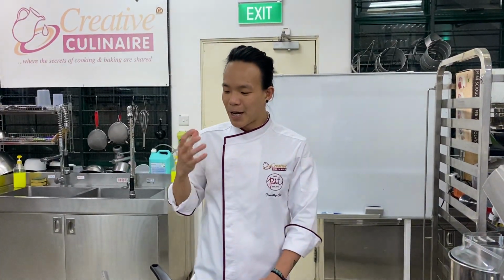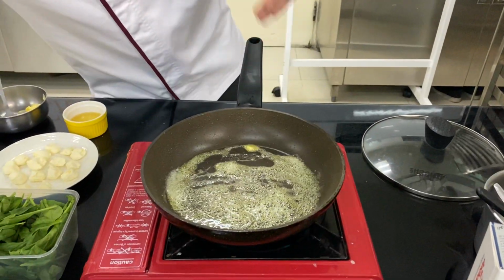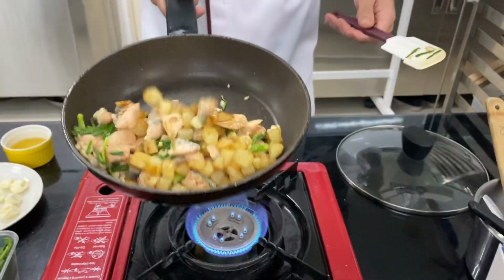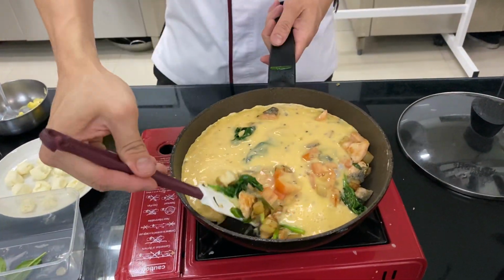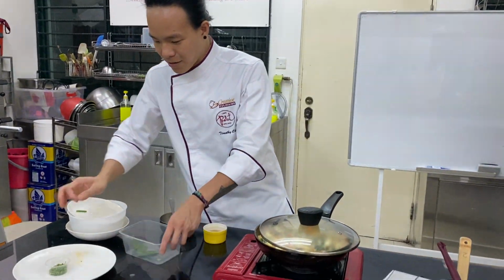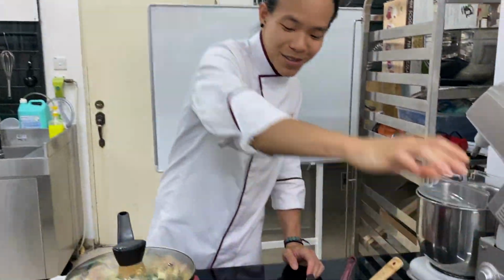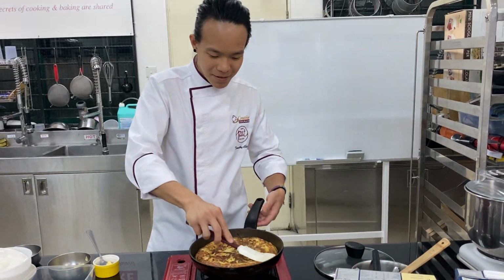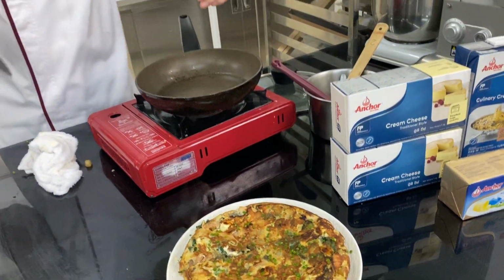Salmon and Cream Cheese Frittata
Ingredients
2 tsp Anchor Butter
70g Anchor Culinary Cream
80g Anchor Cream Cheese
6 Eggs
½tsp Salt
½tsp Black Pepper
70g Tomatoes (diced)
50g Baby Spinach
150g Salmon (small chunks)
15g Scallions (julienned)
100g Russet Potatoes (diced)

Method
1. Whisk together eggs, cream, salt and black pepper in a bowl
2. Using a measuring teaspoon, scoop cream cheese into little balls and set aside
3. Heat up a cast iron skillet or frying pan and melt butter
4. Sauté diced russet potatoes till nicely brown and cooked through, set aside
5. Using the same pan, add in salmon chunks and fry for about 1min before adding in the baby spinach. Fry for another 2mins or till spinach has wilted
6. Add potatoes back into the frying pan, together with scallions and tomatoes, fry for another 1min
7. Add in eggs mixture into the pan and using a spatula, swirl eggs mixture to cook the eggs and spread the vegetables around
8. Add in cream cheese balls around the egg mixture, pushing them into the middle
9. Lower the heat to low and cover the pan with a lid, allowing the eggs to slowly cook whilst the cream cheese soften and melt, about 6-8mins
10. Uncover the lid and use a plate to flip the frittata to cook the other side, about 5mins
11. Once cooked through, remove from pan and leave it to rest for 5mins before serving